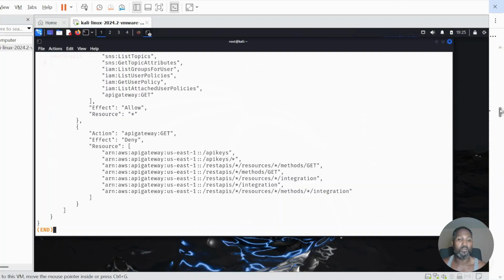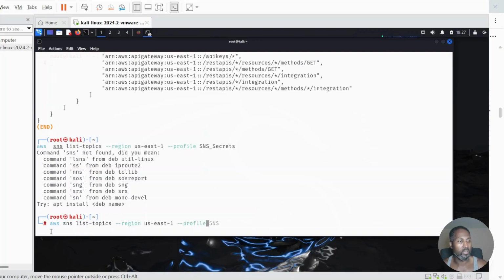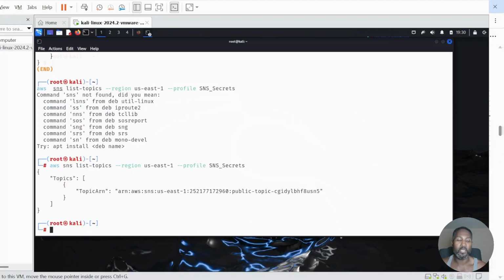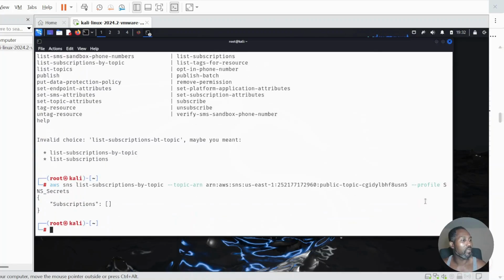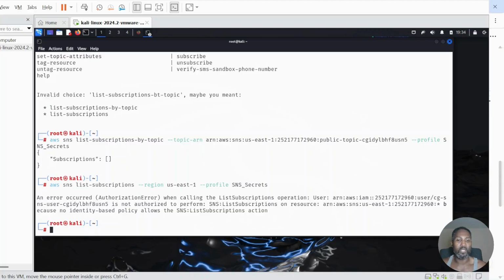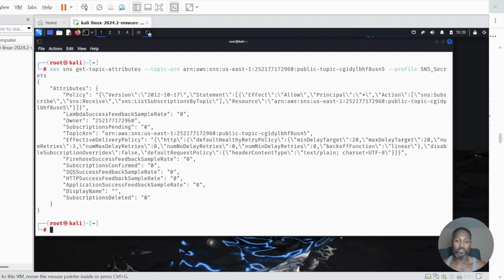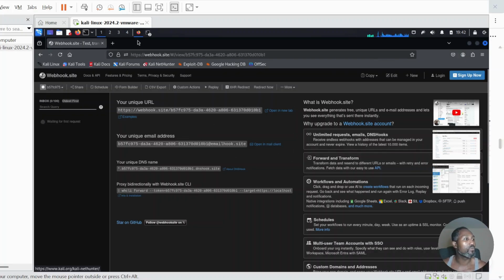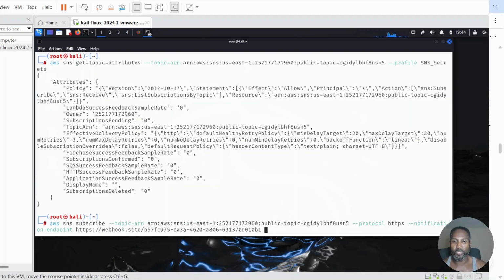Intro to AWS Pentesting Capstone Challenge #2 Walkthrough - Pt 2 of 4